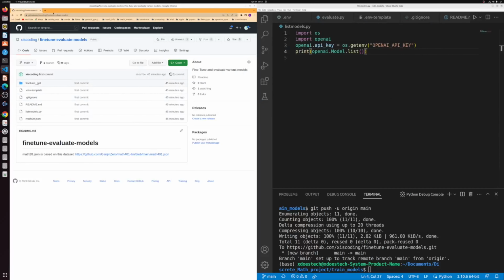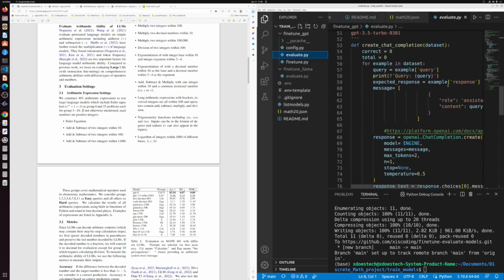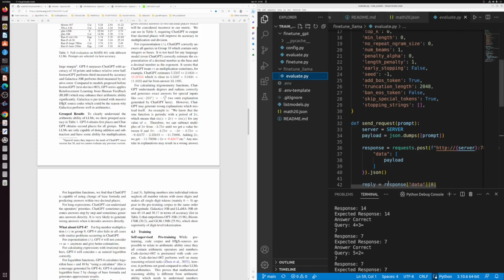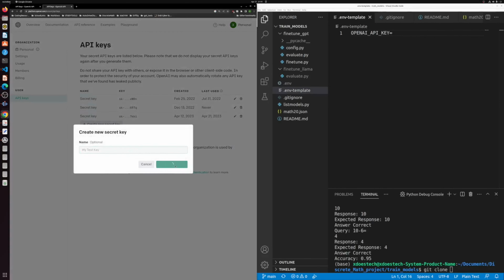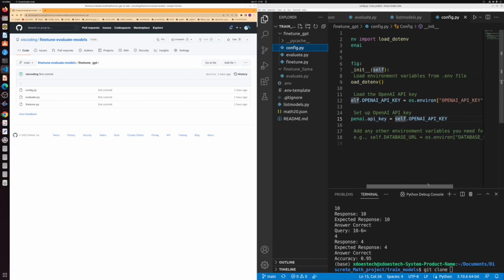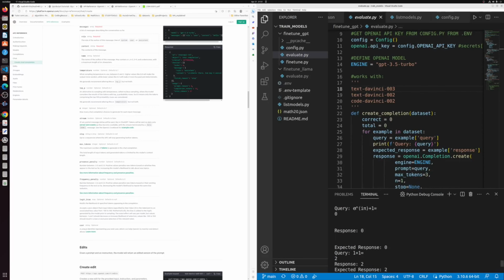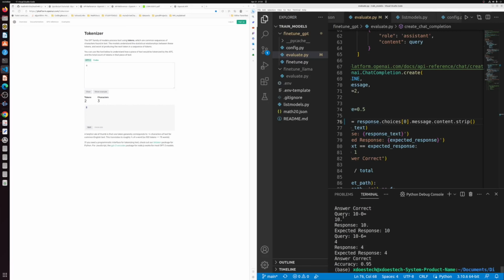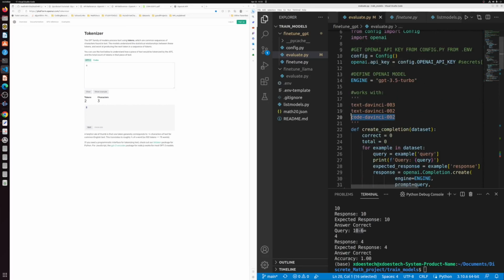SET UP OPENAI API. CREATE DATASET. EVALUATE.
Here is part 1 of the series where we create some datasets and test various models abilities to solve logic problems